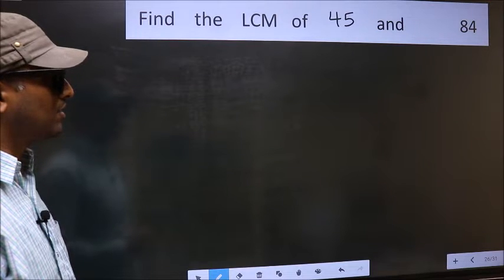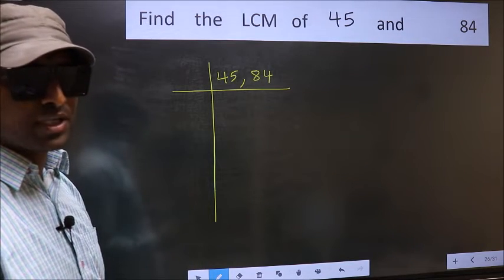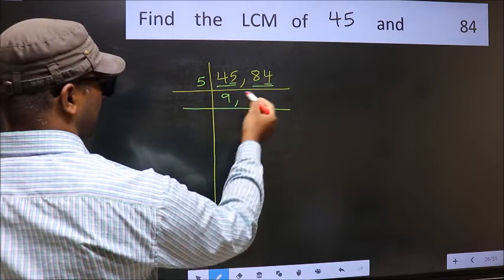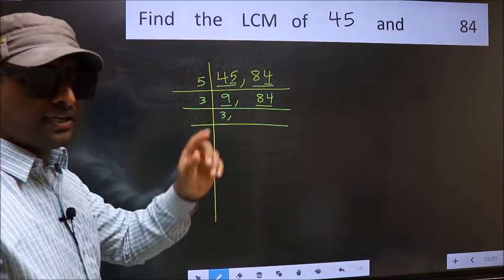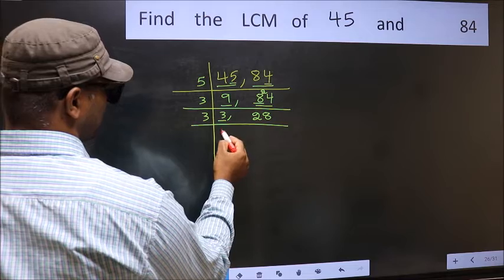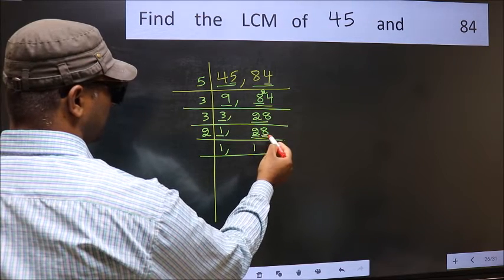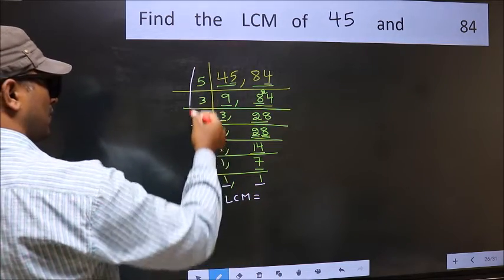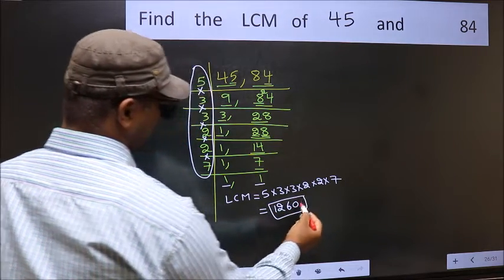LCM of 45 and 84